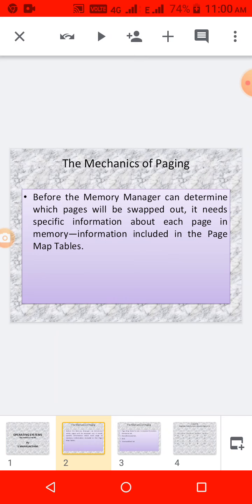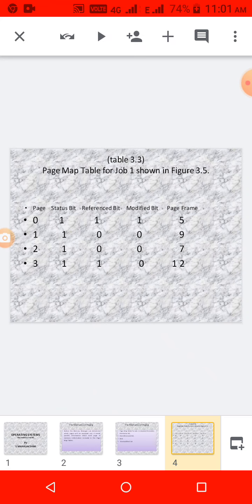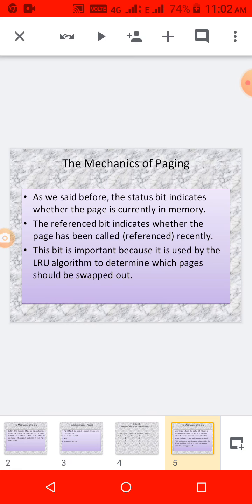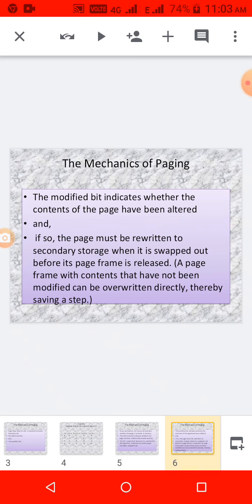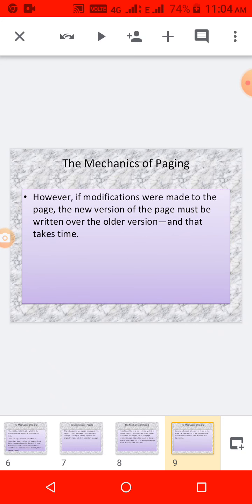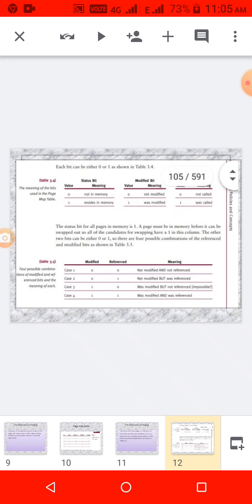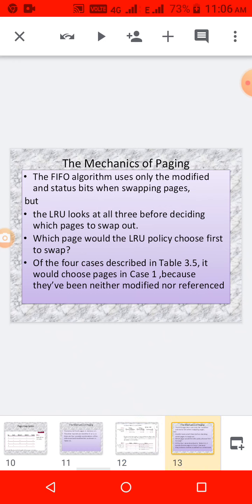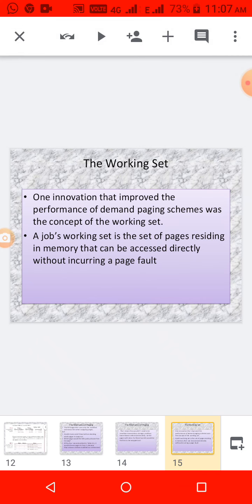MECHANICS OF PAGING